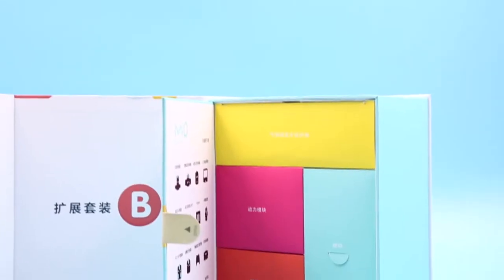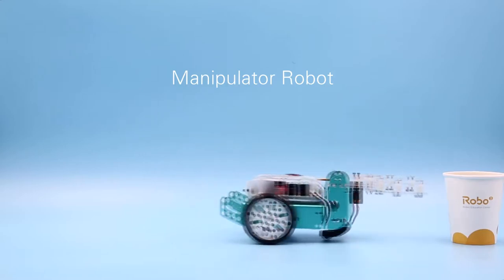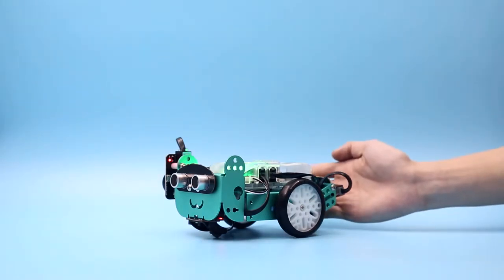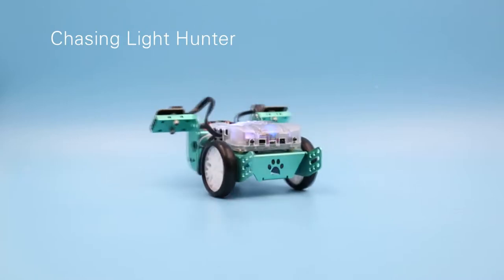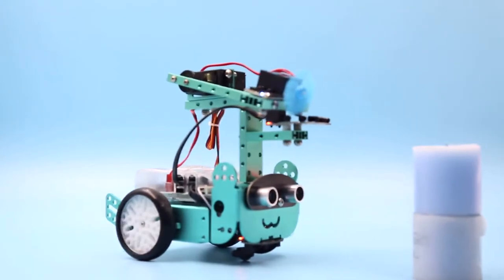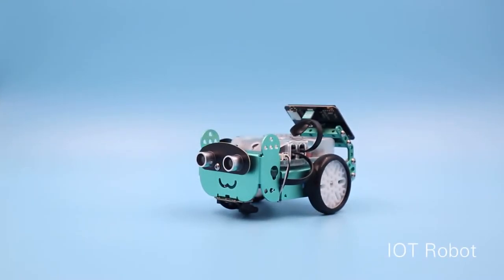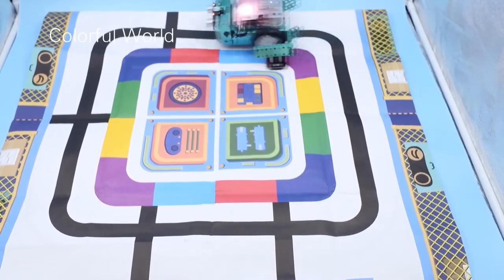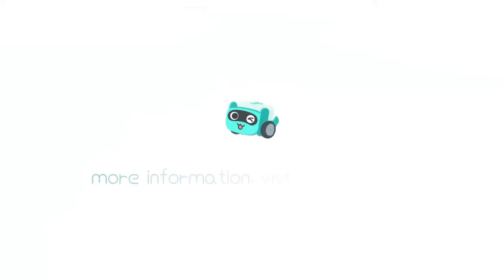Deformable STEAM robots Mio from China，It will make you feel amazing！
Deformable STEAM robots Mio from China，It will make you feel amazing！know more please